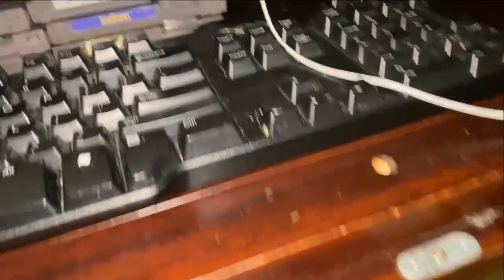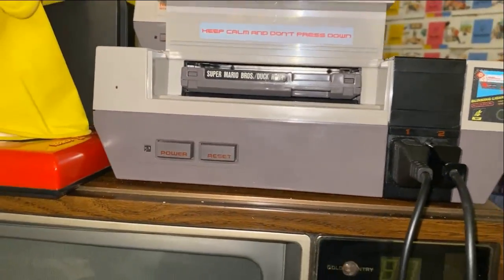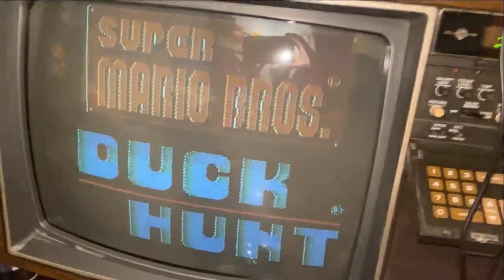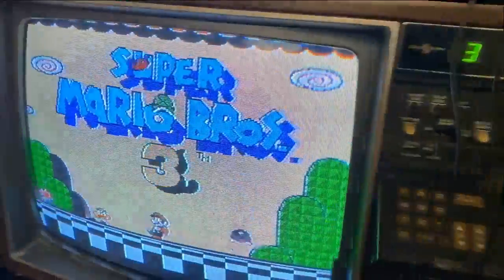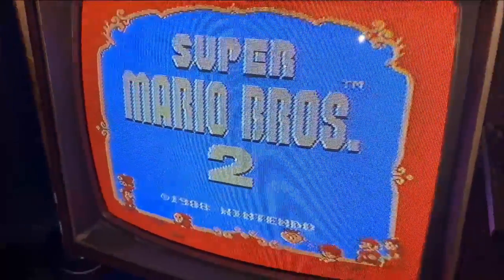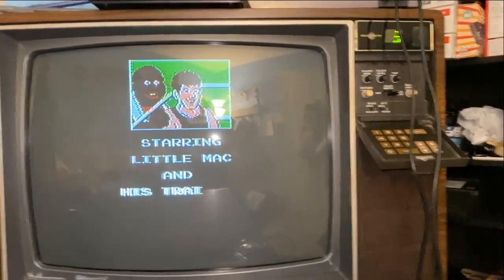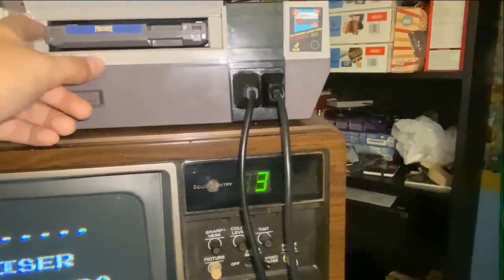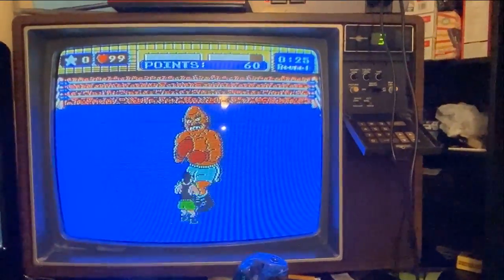Nes win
I got the nes blinking light win, and I will review it.